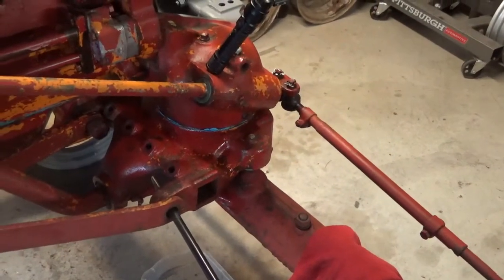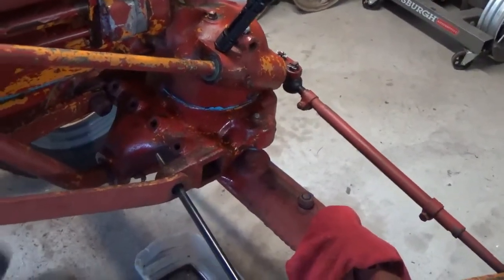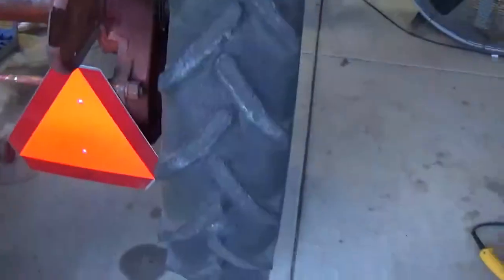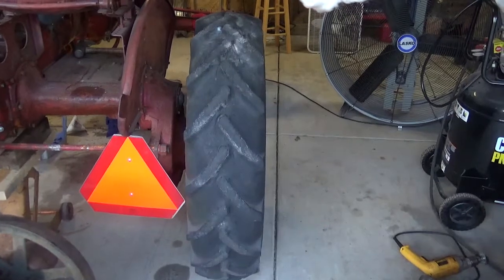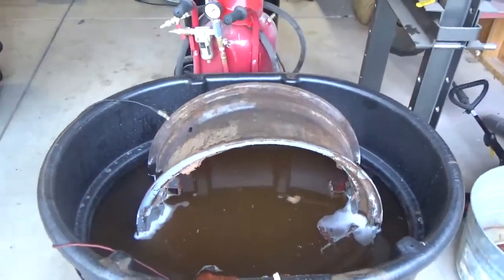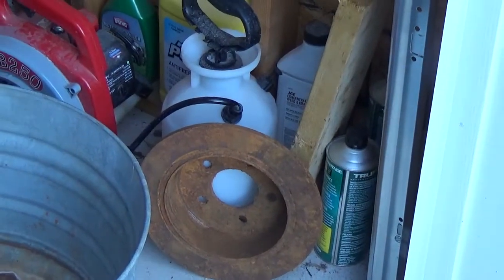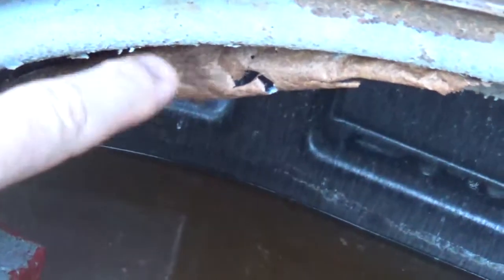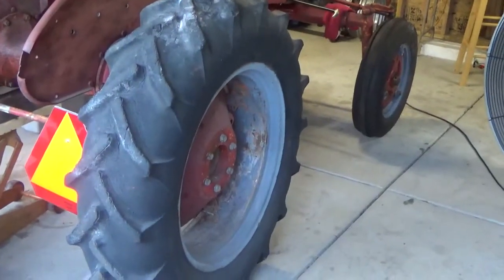1955 International 100 Farmall - Tires and Miscellaneous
Bought some corn head grease for the steering gearbox, studied up on rear tires, and electrolysis progress on the rear rim.